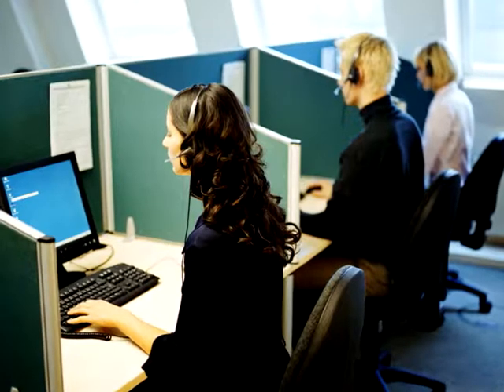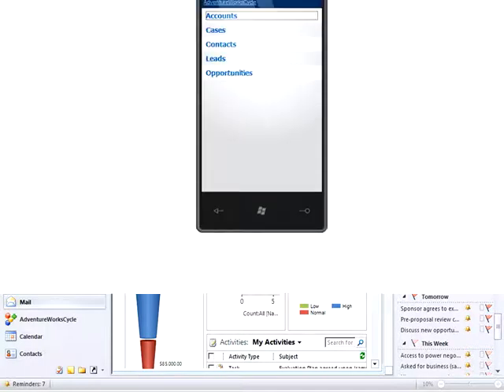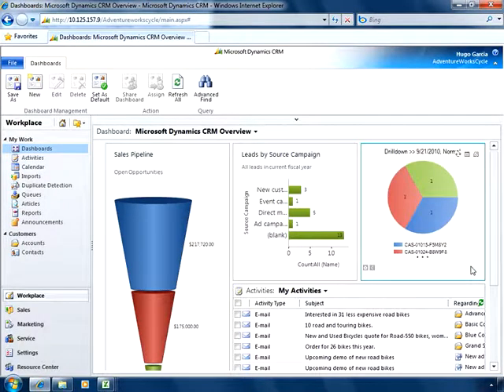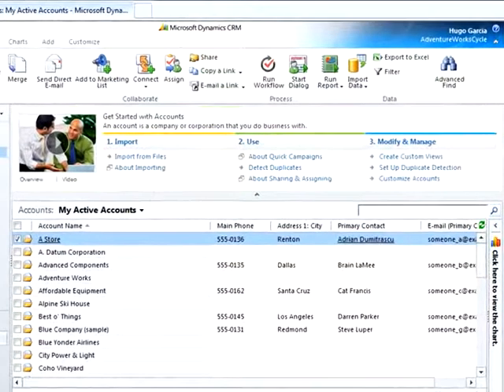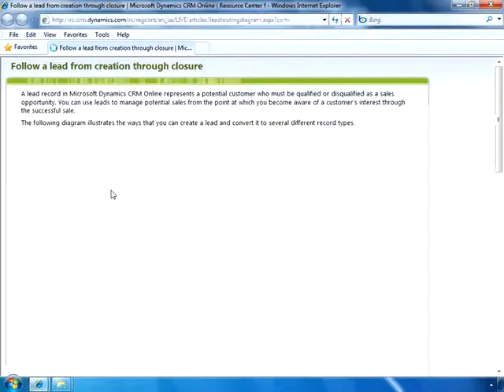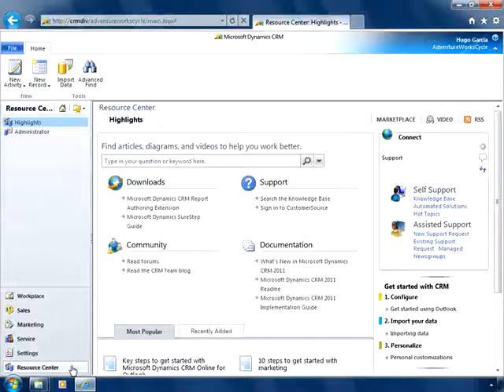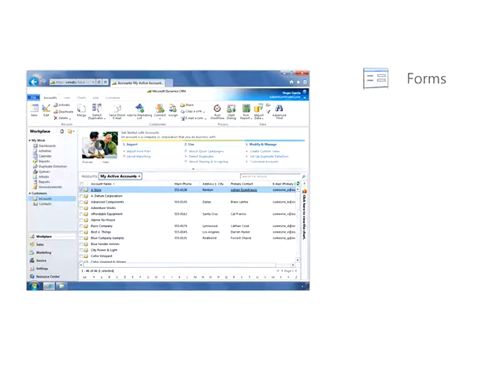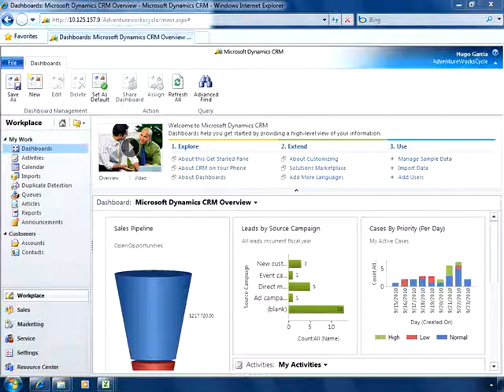Getting started with Microsoft Dynamics CRM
Video from Microsoft Dynamics CRM